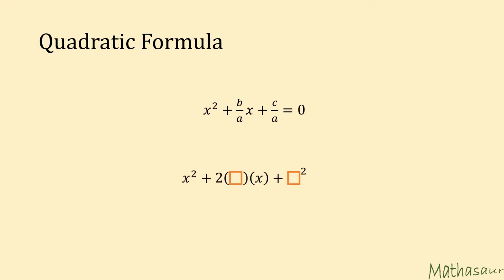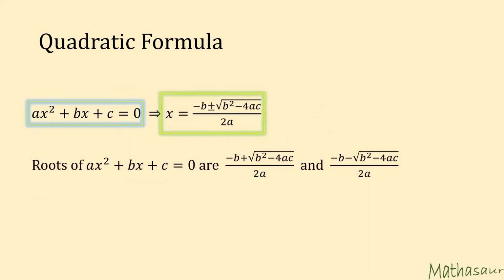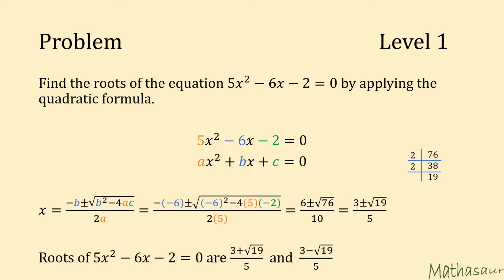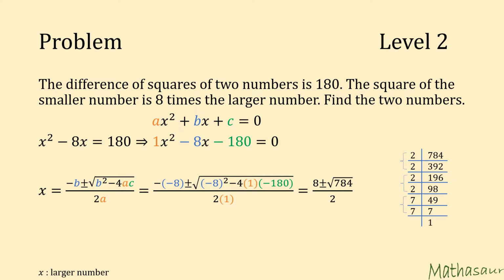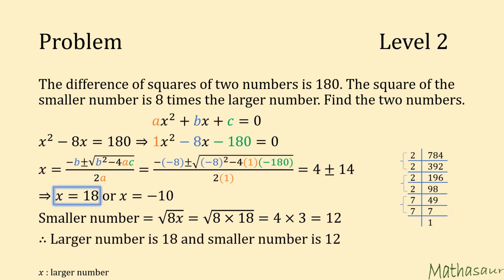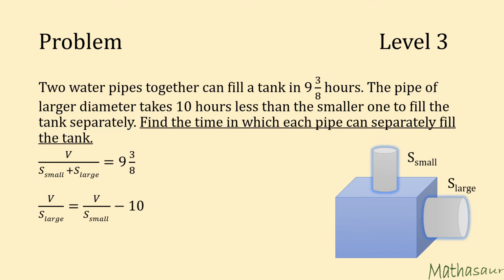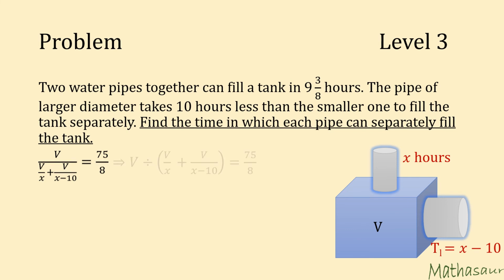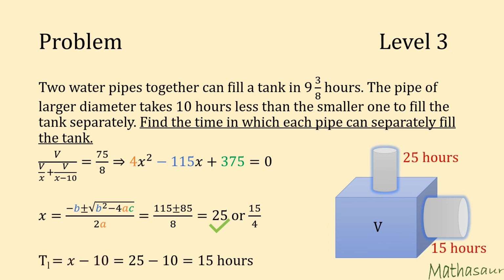Quadratic Formula - Quadratic Equations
In this lesson:
00:09 - Deriving the Quadratic Formula
01:32 - Roots of 𝑎(𝑥^2) + 𝑏𝑥 + 𝑐 = 0
02:08 - Find the roots of 5(𝑥^2) − 6𝑥 − 2 = 0
03:06 - Find the two numbers by solving a word problem
05:35 - Word problem on two water pipes